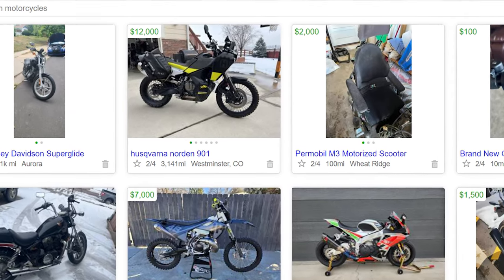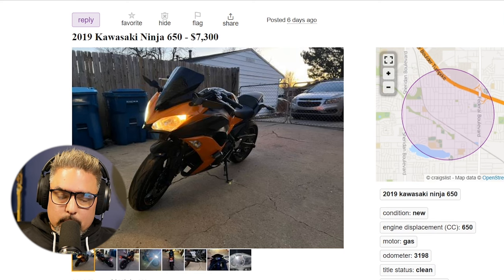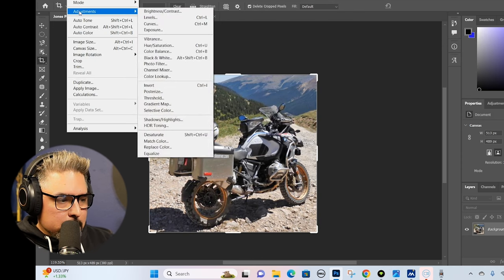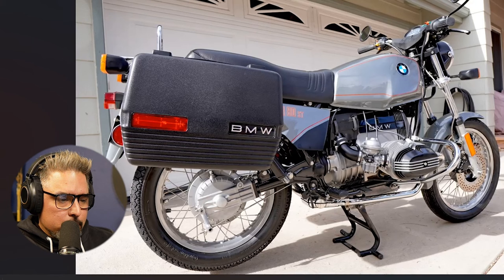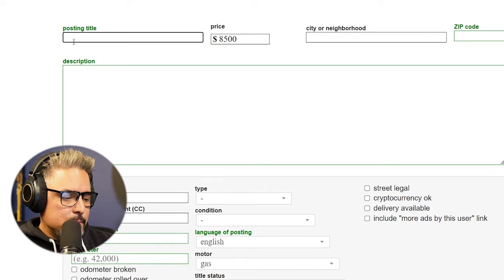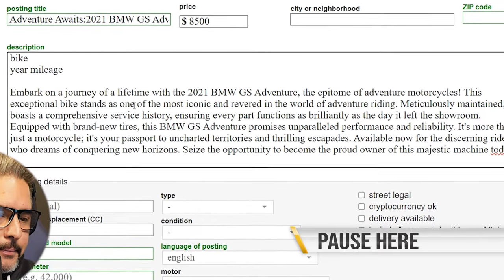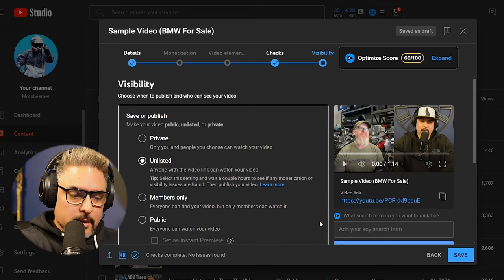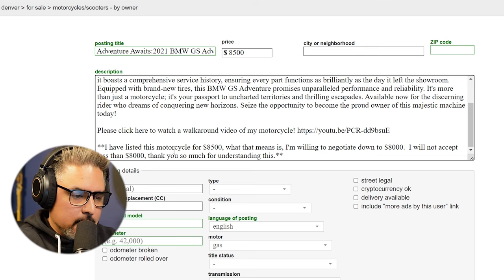Sell your Motorcycle Fast: Expert tips for selling Online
Learn how to sell your motorcycle quickly and successfully on Craigslist with these expert tips. From eye-catching pictures to detailed descriptions to engaging videos, this video covers all the essential elements for a successful motorcycle listing on Craigslist. Don't miss out on these selling tips and start attracting potential buyers to your listing today!

Chapters
0:00 Intro
1:00 Step By Step Method
2:00 Are You Willing?
2:29 BMW R 80 ST
3:10 Pictures
4:49 Photoshop and Enhancements
6:35 Picture Type and Quality
8:00 Title and Descriptions
9:30 Adding a Video
13:15 Final Important Tip
14:15 Wrap Up

✴ ☛ New Studio Equipment:
Philips Headphones
Sennheiser Profile Microphone
Sony Alpha ZV-E10 - Mirrorless Vlog Camera
Sigma 16mm f/1.4 DC DN Contemporary Lens

✴ ☛ My Bike Luggage and Mods:
BMW Aluminum Panniers
Tourmaster Saddle Bag Liners
BMW / Garmin Navigator VI
Givi 40L Waterproof Bag
ROK Adjustable Straps
TechSpec Snakeskin Tank Pads
TechSpec Snakeskin Pannier Covers

✴ ☛ Bike Maintenance and Misc:
BMW Tool Kit
Fuel Stabilizer
Battery Tender
Nelson Rigg Bike Cover
Plexus Bike Polish
Bikemaster Tire Repair Kit
Dynaplug Tire Inflator

✴ ☛ Motorcycle Gear:
Klim Badlands Pro Jacket
Klim Badlands Pro Pants
Klim Motorcycle Gloves
Arai Xd4 Vision Frost Red
Arai XD4 Dark Shield
Forma Adventure Boots

✴ ☛ Filming Equipment:
Nikon P950
Rode Microphone
Rode Dead Cat
Manfrotto Tripod
Studio Curtains
Studio LED Lighting

✴ ☛ MotoVlog Setup:
GoPro Hero HD
Dango Designs Chin Mount for GoPro
Power Dewise LAV mic
Go Pro 3.5mm Adapter
LAV Mic "dead cat"